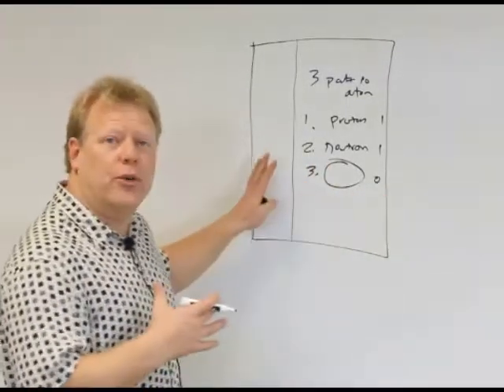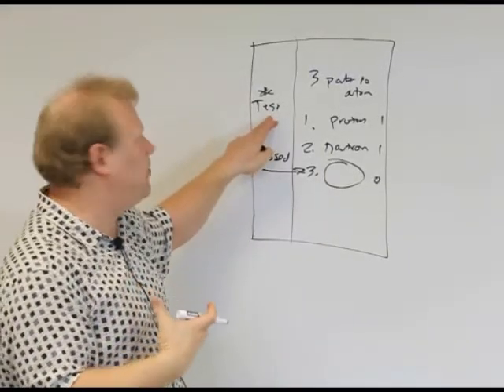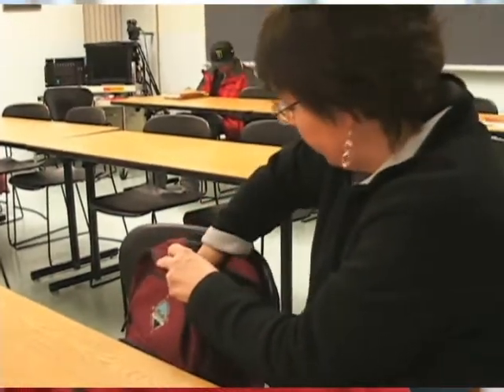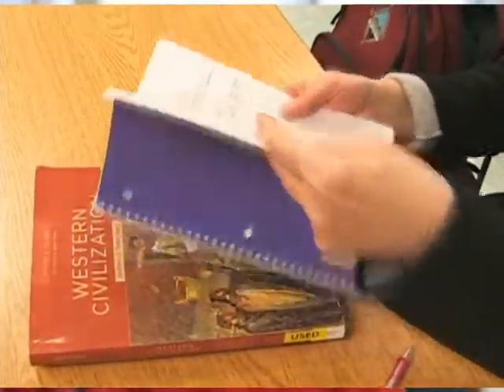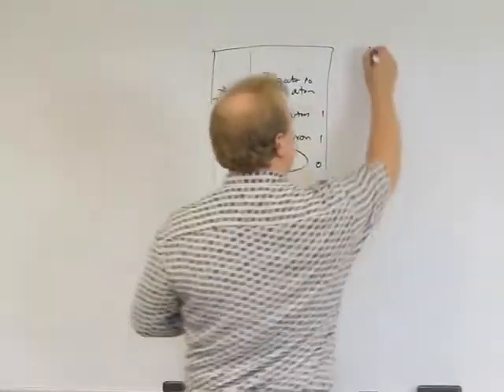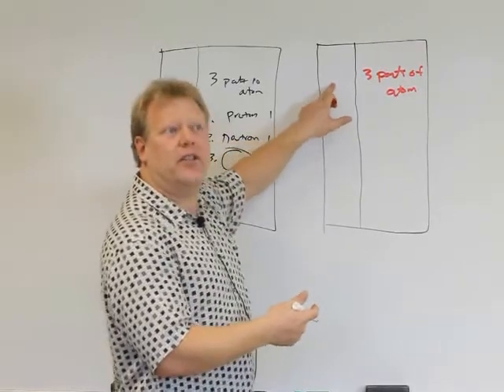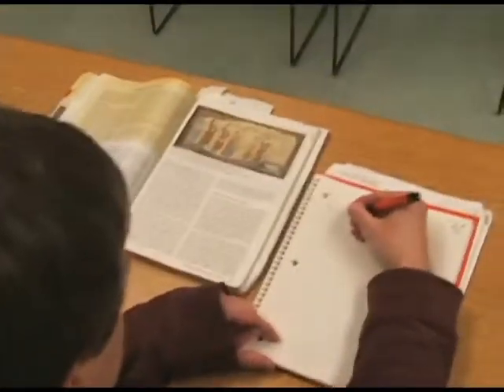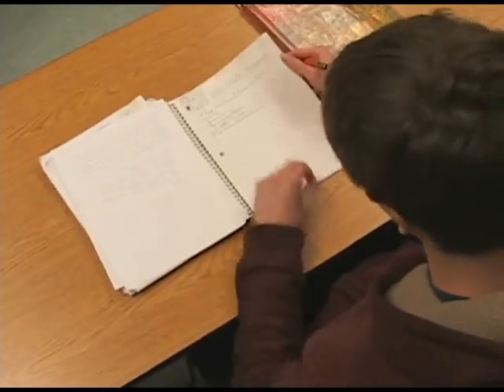Student Success Series: How to Take Notes